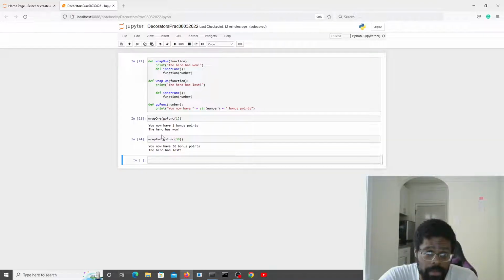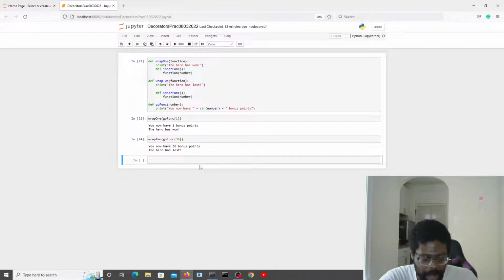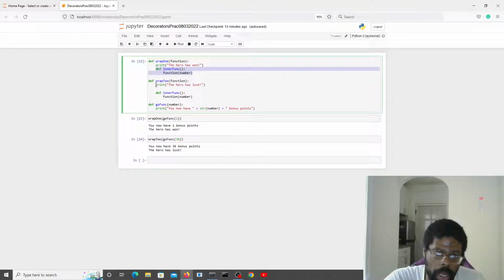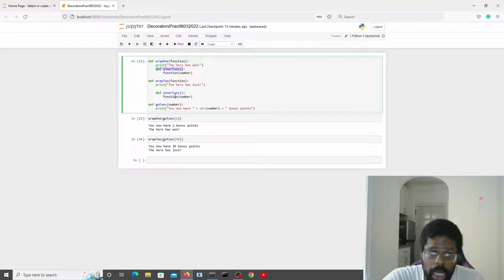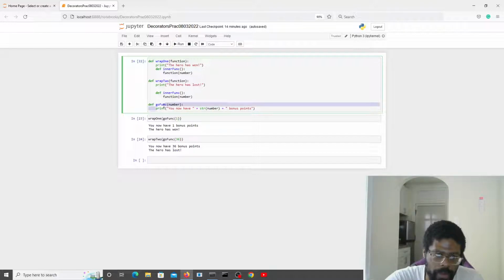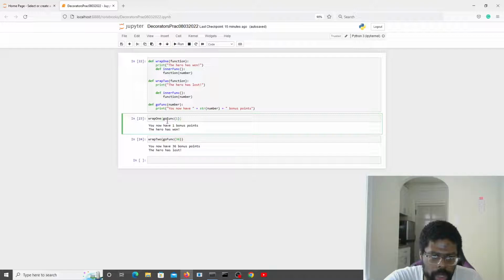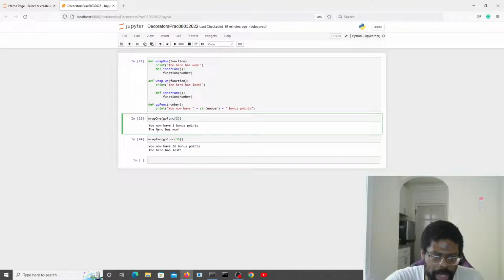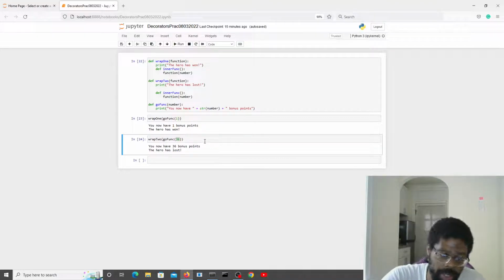How to switch decorators on the fly in Python 3 (first method)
When I first learned about decorators in Python 3 all those many years ago, my first response was, "This would be perfect if I could switch decorators on the fly." I tried for months without any success. Finally, I found a method that works. This is only one of many, and I will try to bring you more information on this subject as time progresses.